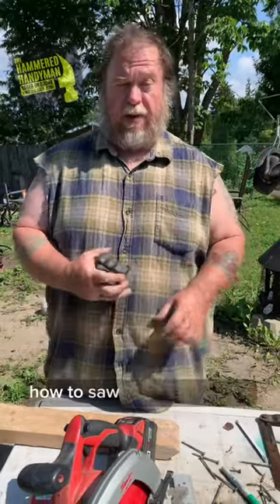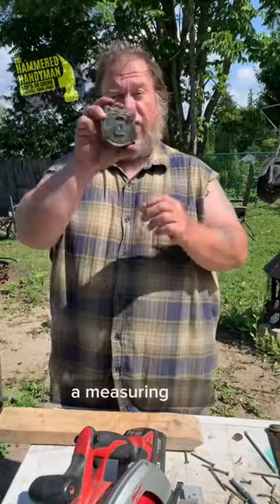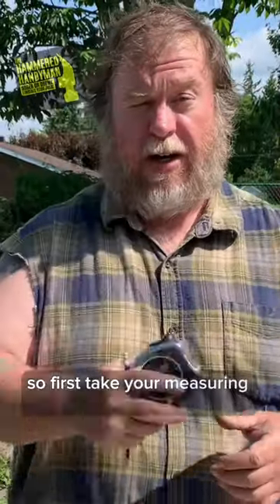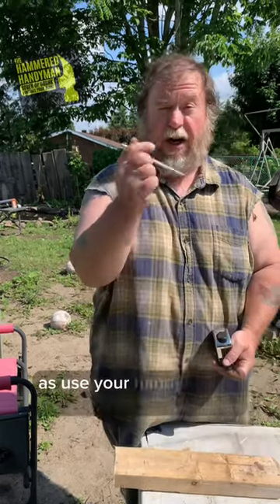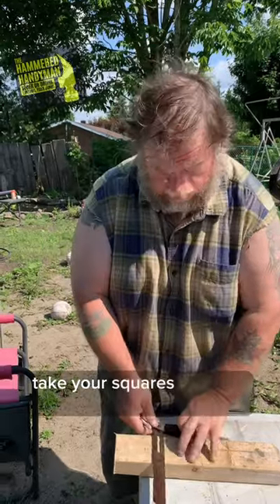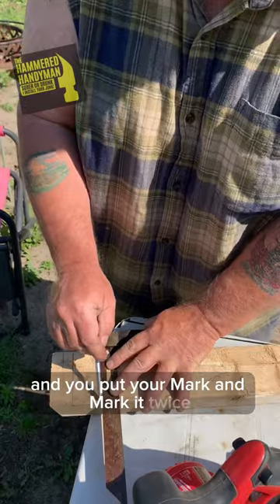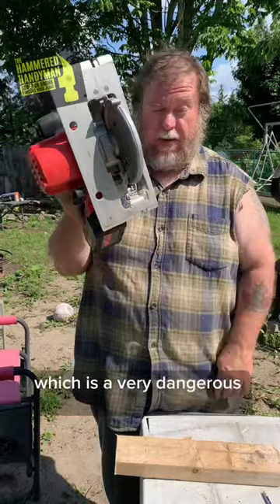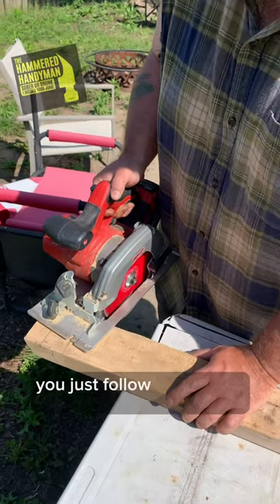Today’s funny video, I’ll show you how to cut a piece off wood.